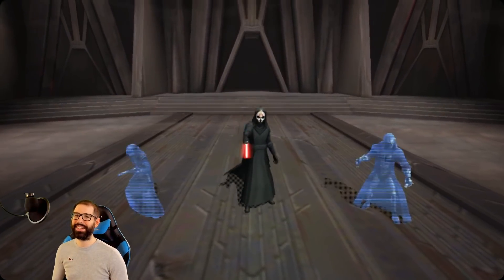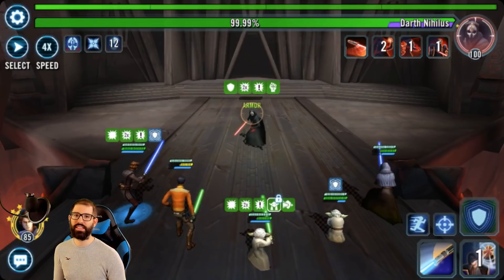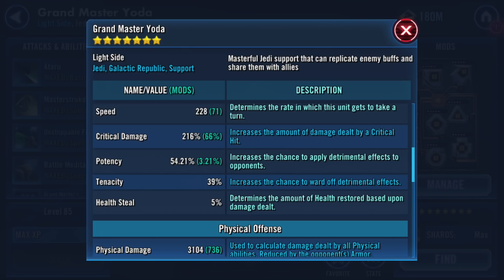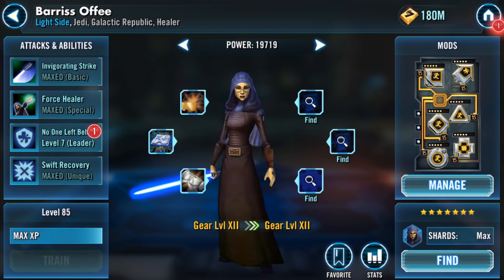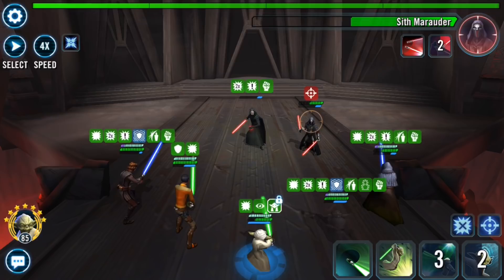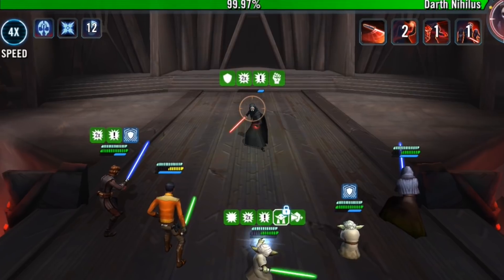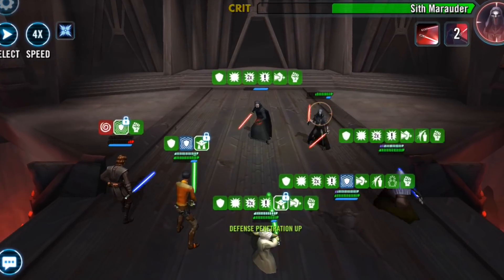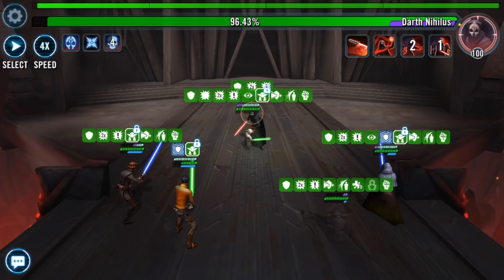Yoda Jedi P1 Sith Raid YODALICIOUS! | Visas Marr Alternative | Star Wars: Galaxy of Heroes SWGOH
Play Star Wars: Galaxy Of Heroes and other Mobile Games on your PC And Mac

If you are unfamiliar with Grand Master Yoda's rework or haven't seen the original YODALICIOUS Sith Raid team in action be sure to watch it and come back when you're up to speed! In this video, I cover more tips and showcase an alternative lineup for those of you who don't have Visas Marr quite ready yet! Some topics are timestamped below. I'm interested to hear your thoughts in comments! Enjoy :)

Zeta on Barriss Necessary?: 2:11
Mod Mini Discussion: 3:01
Barriss Offee Modding Details: 4:01
P1 Opener Tips: 4:59
Tip#2 Defense Penetration: 6:17
Tip#3 Who do we want to call to assist?: 6:56
Tip#4 Recovering after Annihilate: 7:50
Damage SS: 8:22
Final few turns of Enrage: 9:08